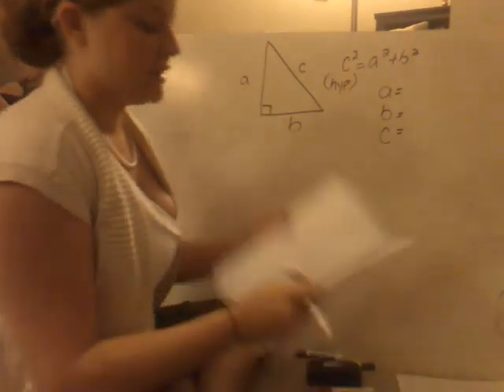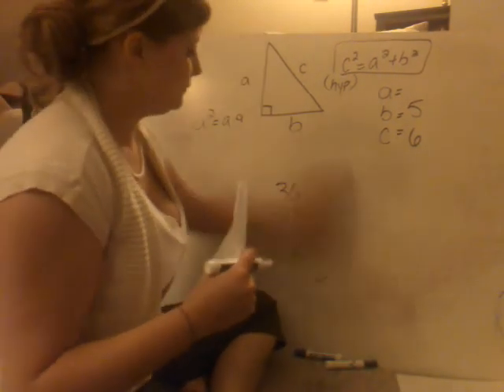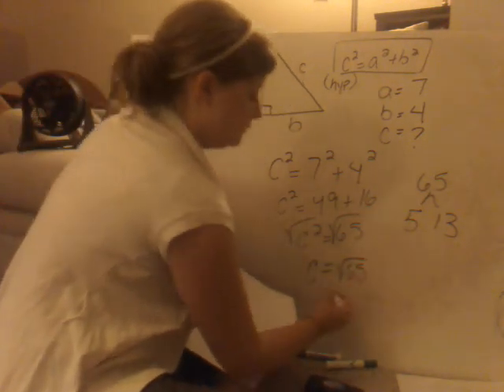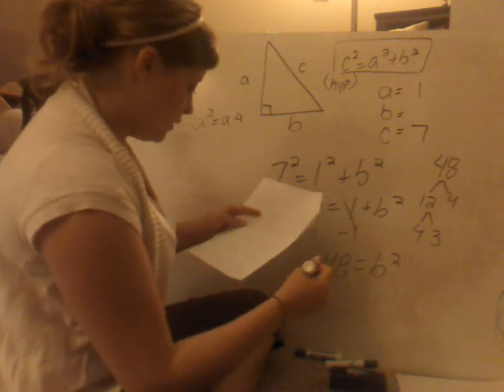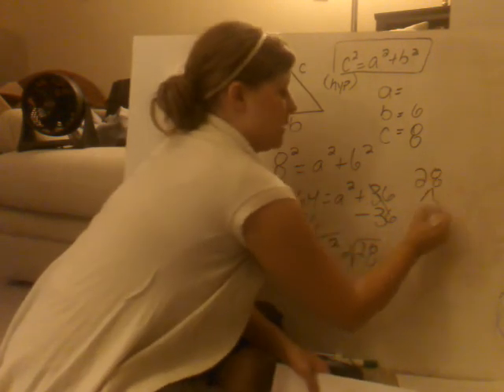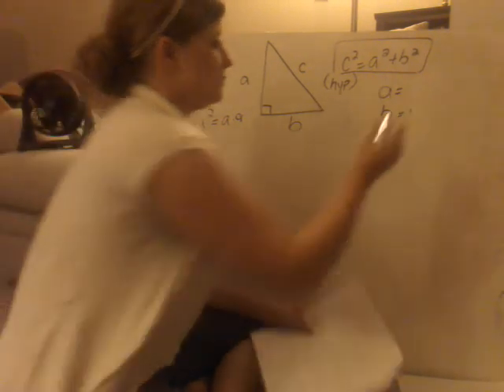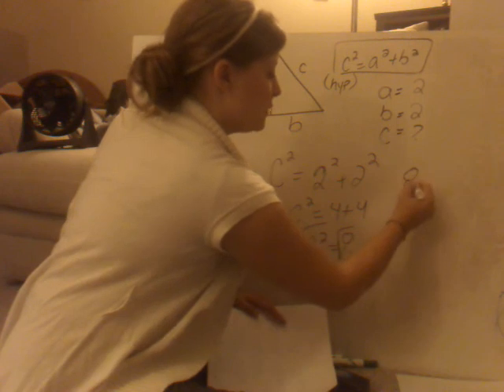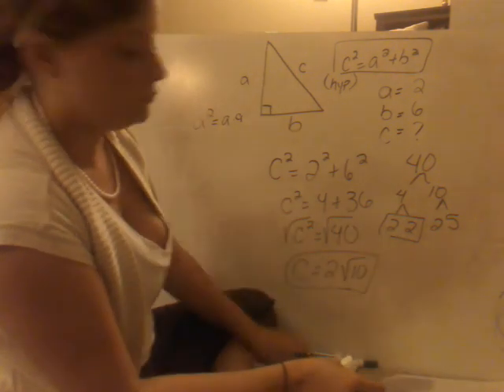assignment 7 part two